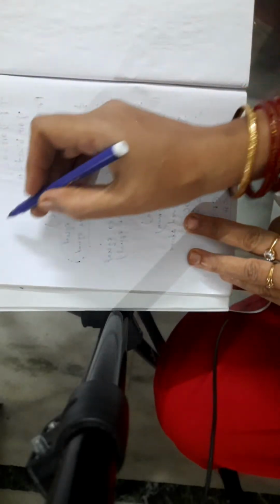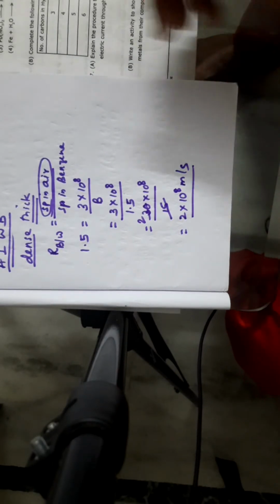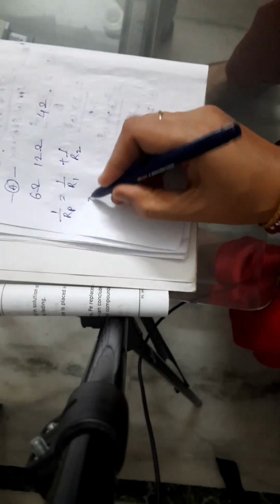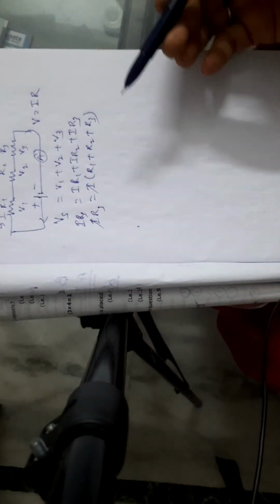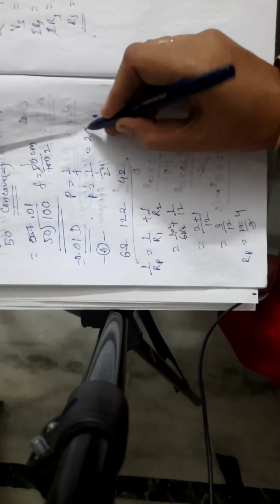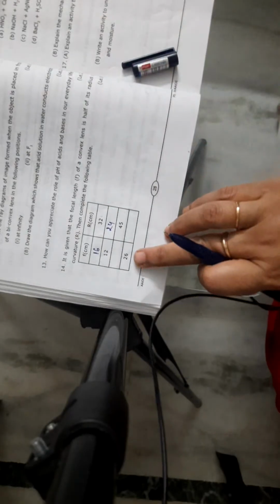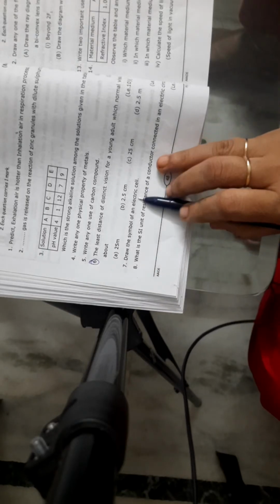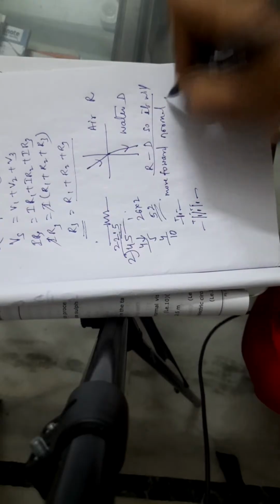let's Start Today's Revision of Physical Science paper 2 ll learn with Kusum Badam ll